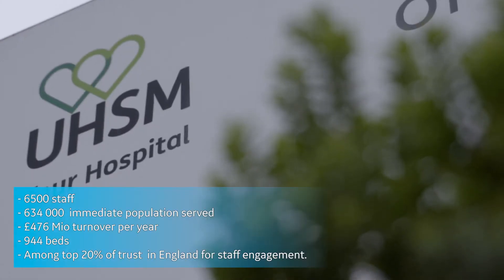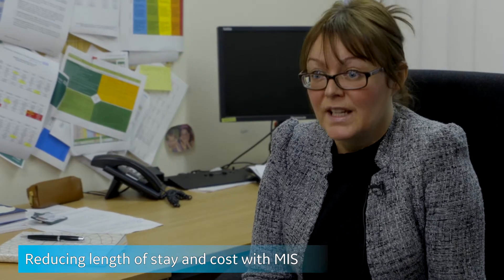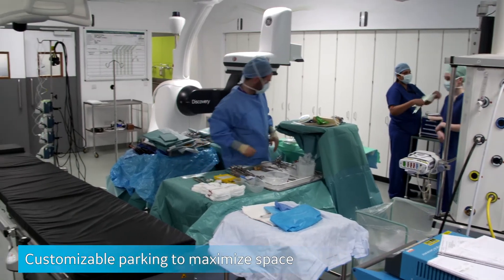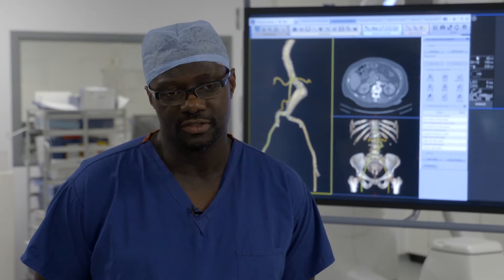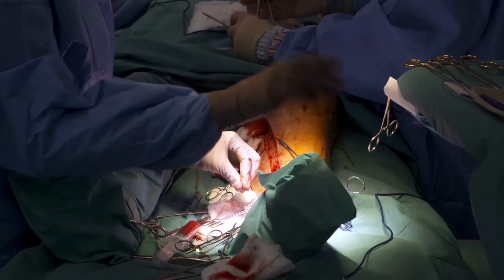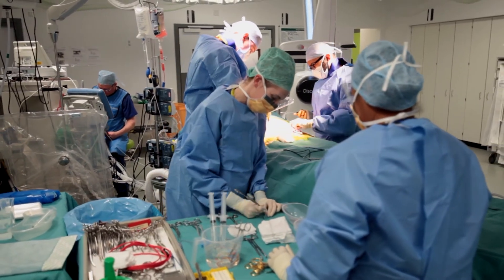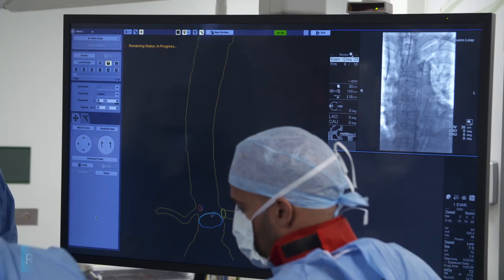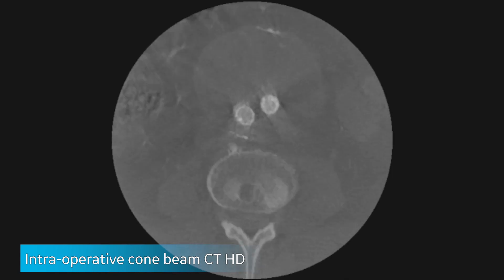Discovery IGS 730 with Maquet Magnus OR table system - a brand-new hybrid room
A brand-new hybrid room to treat patients in greater Manchester
Discovery IGS 730 with Maquet Magnus OR table system.